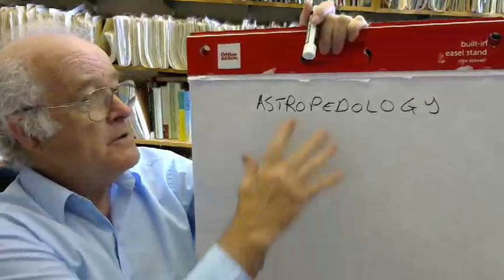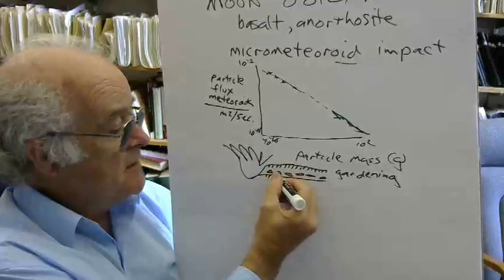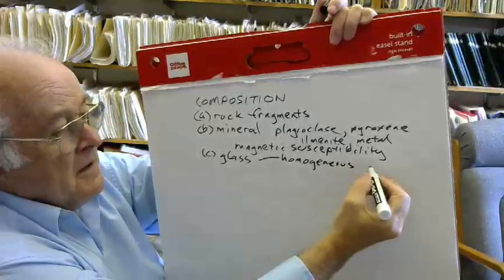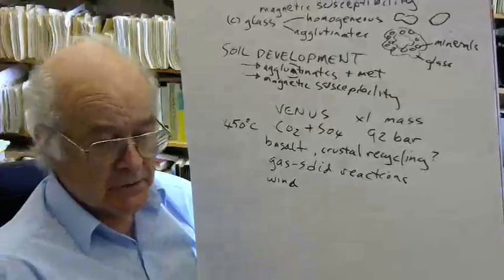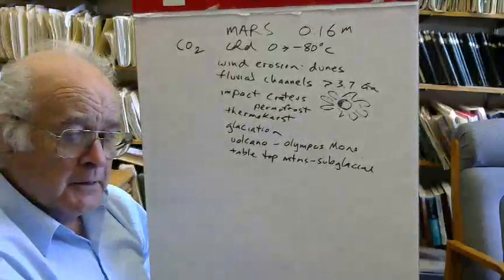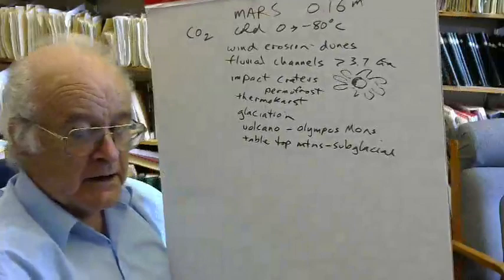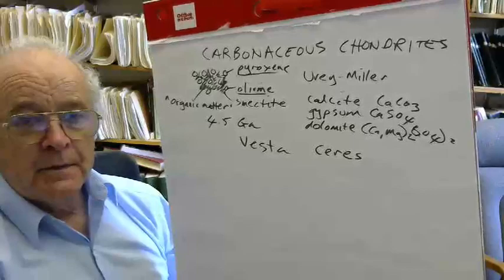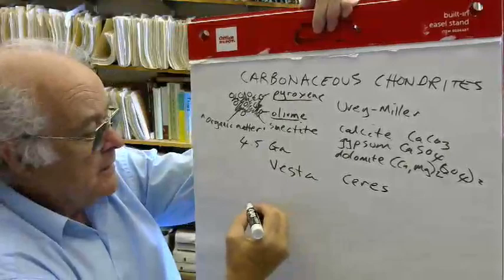Paleopedology by Greg Retallack lecture 13 Wednesday May 12 2021 at 9 28 39 AM default 5553d15c1